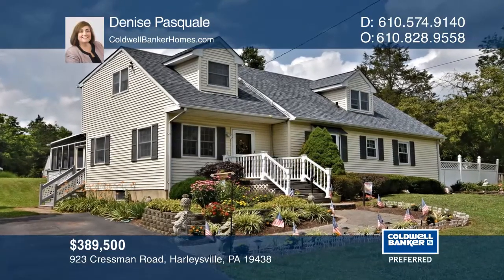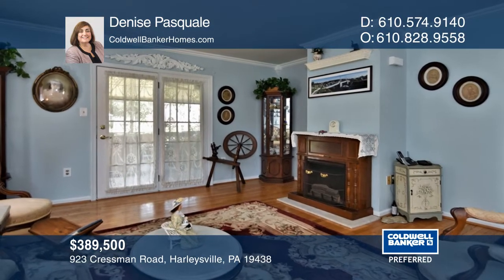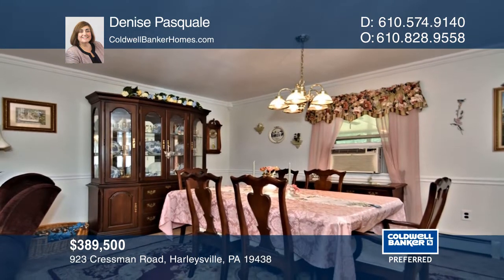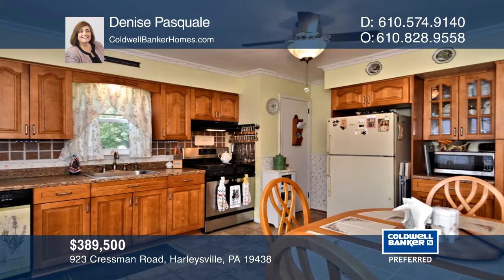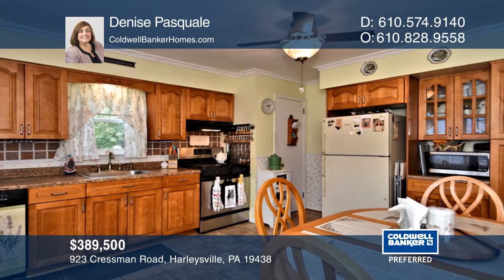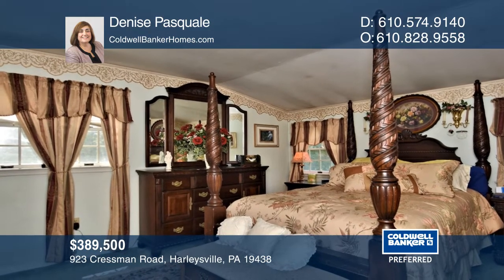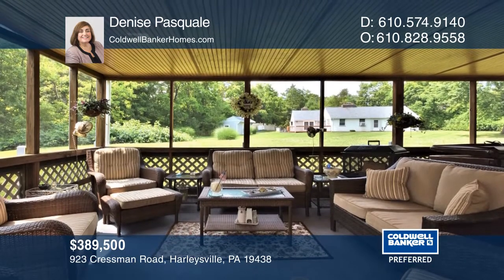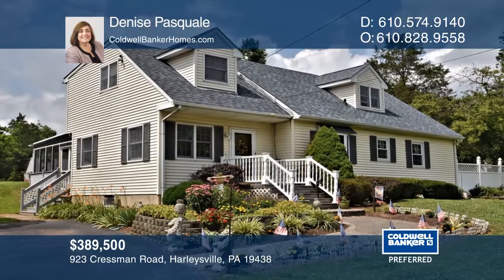923 Cressman Road Harleysville, PA | ColdwellBankerHomes.com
923 Cressman Road, Harleysville, PA

This Cape Cod has all the modern features anyone can ask for, from paved walkways, magnificent gardens with a koi pond and an approximately 20 x 40-foot deck with a screened porch. There is a family room that opens to the deck, a living room and dining room with crown molding and chair rail, remodel